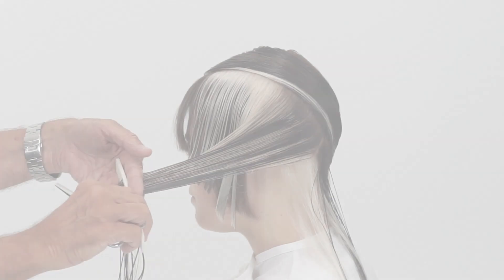Preview Ellora | Sassoon Autumn Winter Collection 2022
Available on Sassoon Online as part of our autumn winter collection of 2022. This content includes a comprehensive step-by-step video including cutting and colouring techniques.

► Follow us for more updates on our latest content!